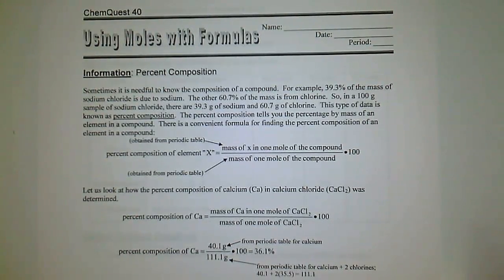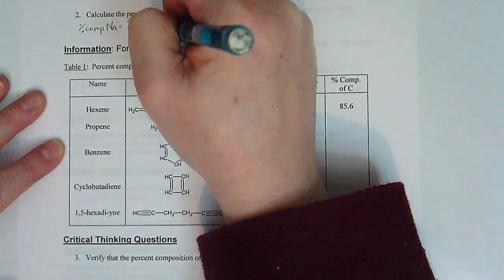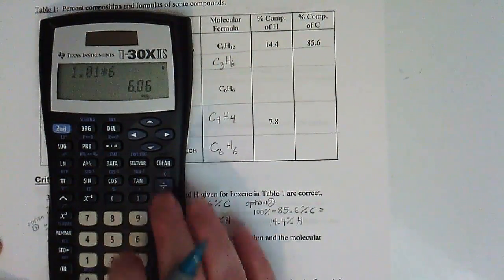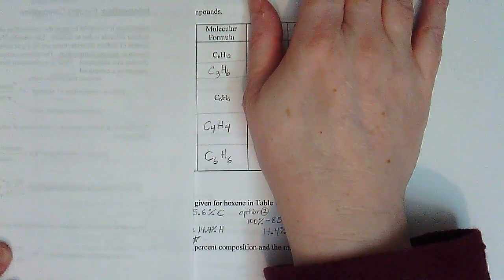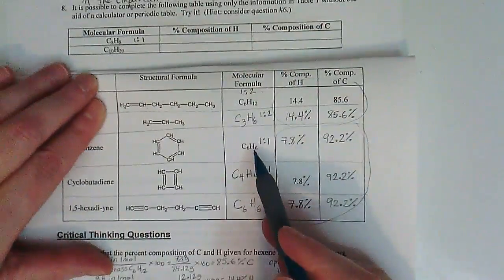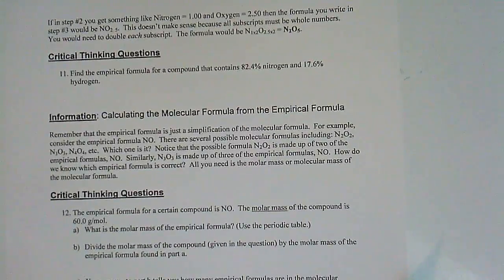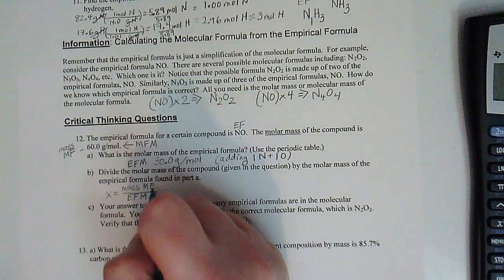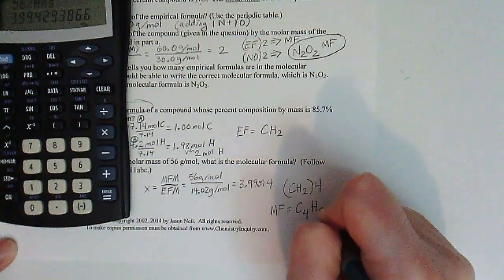C1B CQ 40 Corrections